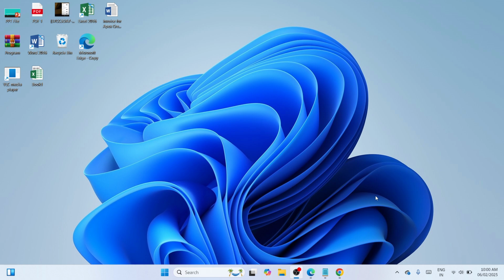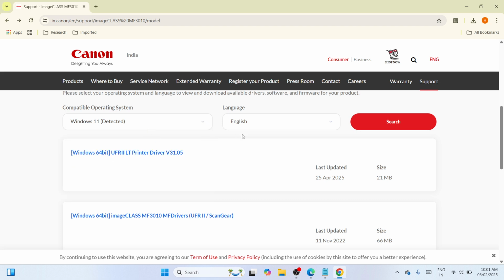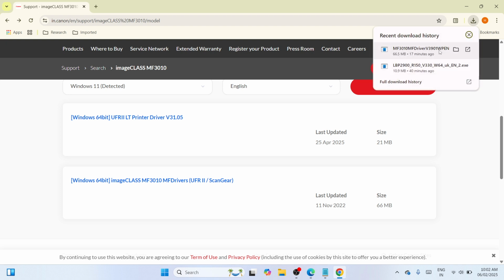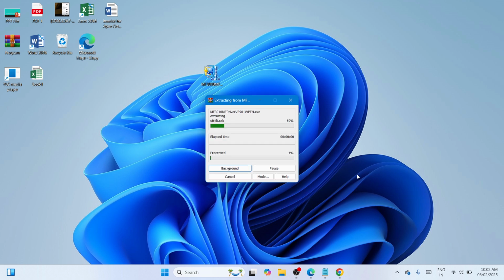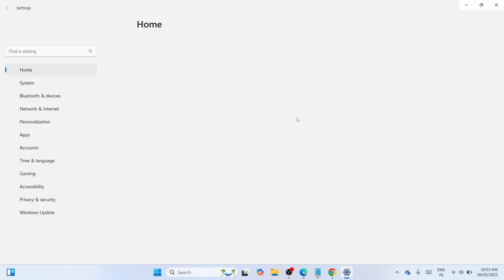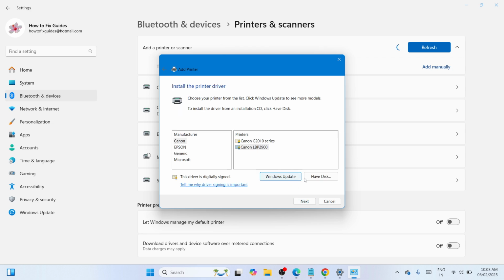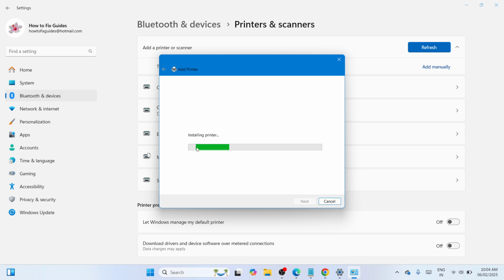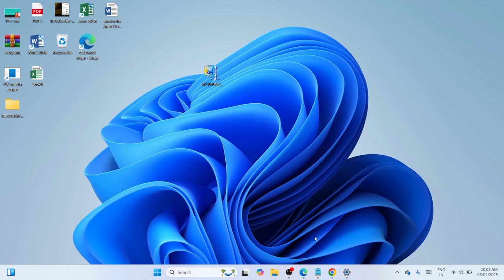How To DOWNLOAD & INSTALL Canon MF3010 Printer Driver In Windows 11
Struggling to install your Canon MF3010 printer driver on Windows 11? This step-by-step tutorial walks you through the entire process—from downloading the driver to getting your printer up and running. Say goodbye to installation issues and get your Canon printer working smoothly with this easy guide.